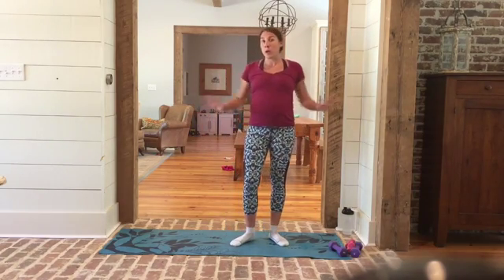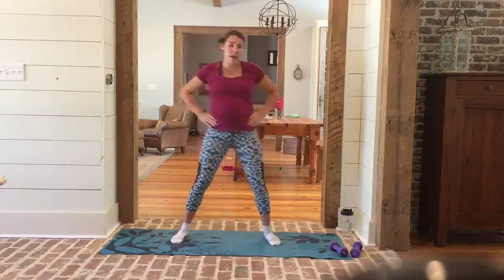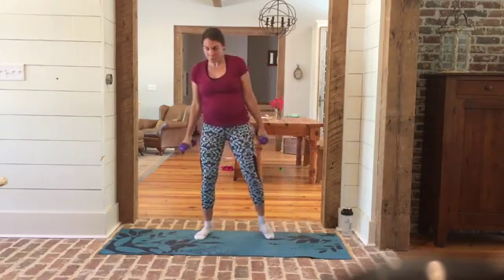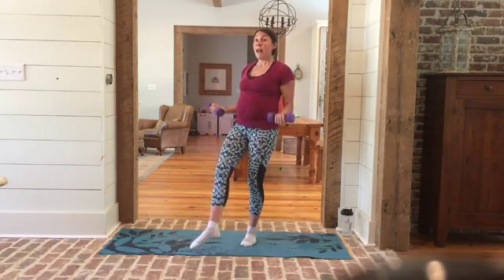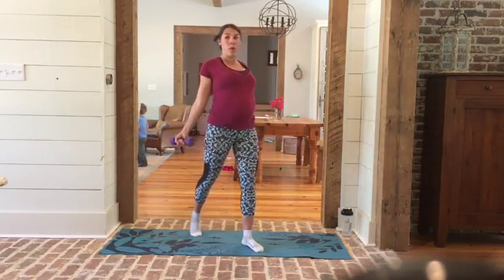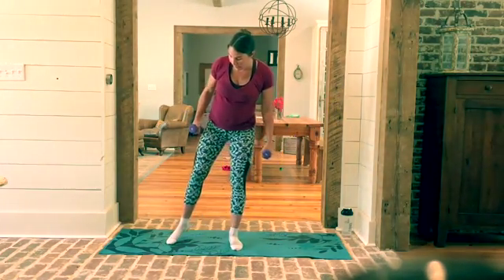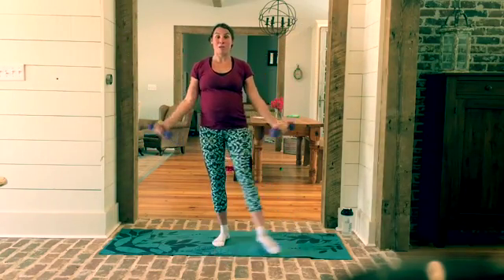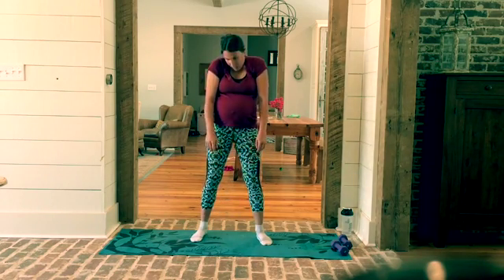Barre Full Body Sculpt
Barre Full Body Sculpt is a great, pregnancy friendly, low impact COMPLETE workout routine. Feel the *gentle* burn as we elevate our HR, work, strengthen and sculpt muscles you never knew you had. Uses Barre technique and light weights for maximum effect without all the impact!